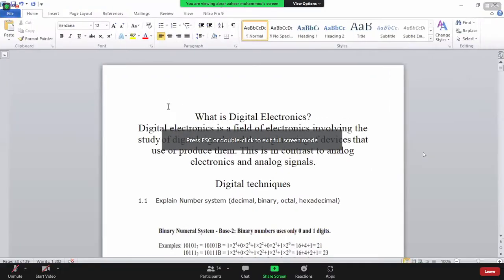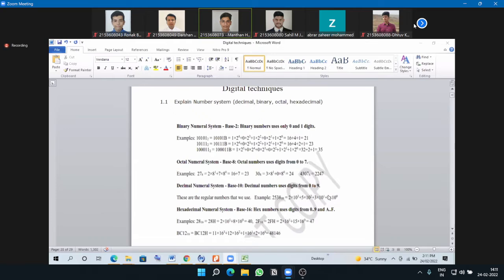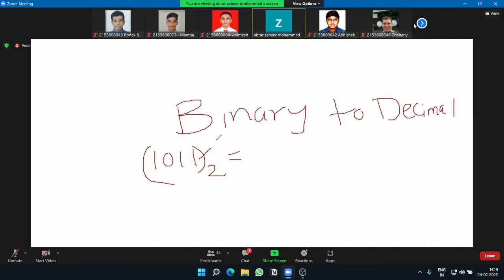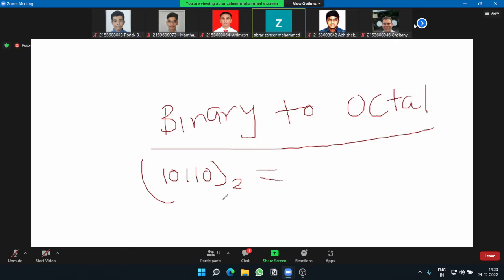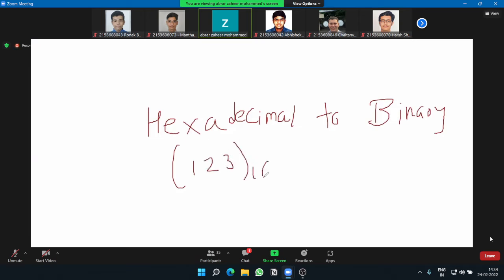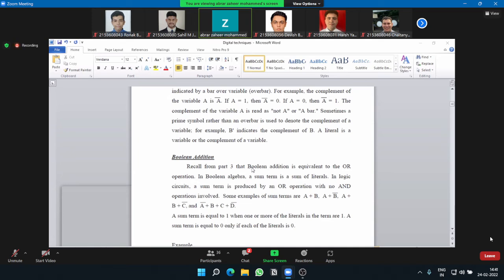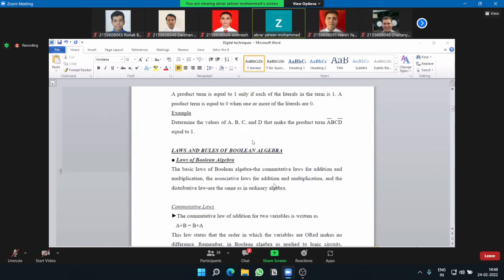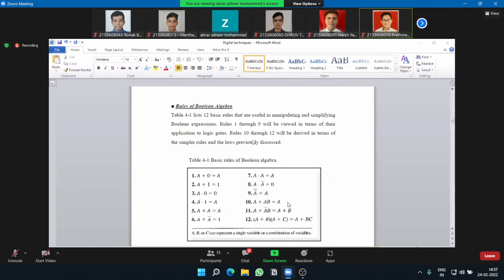Basic Electronics Lecture 1